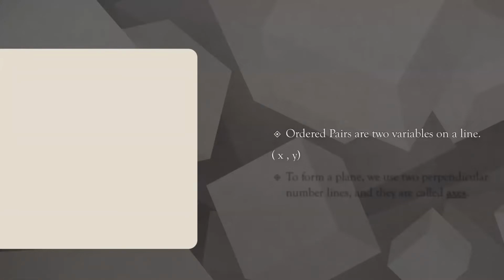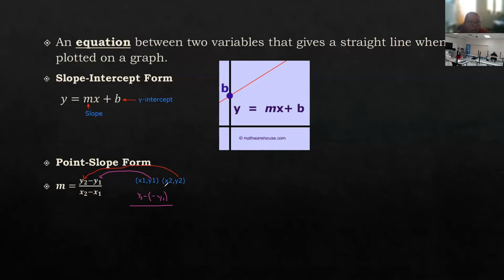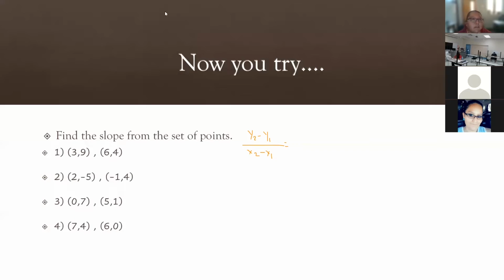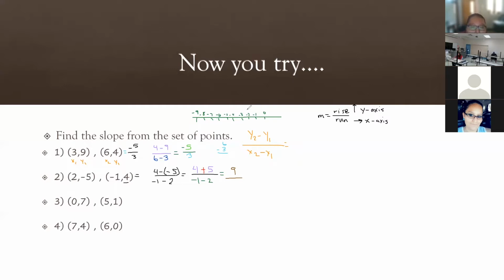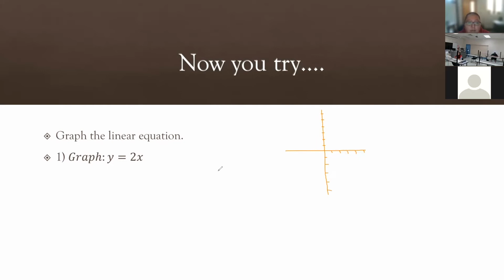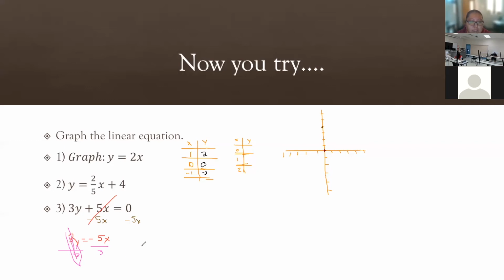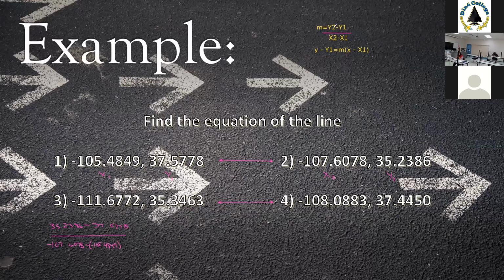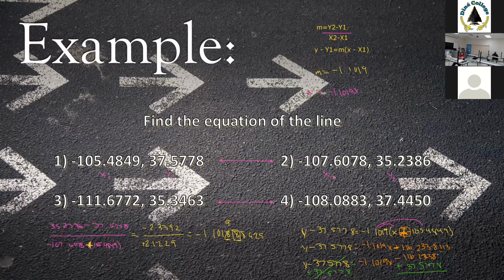Have Graphing in your Path with Shakanada Iyua